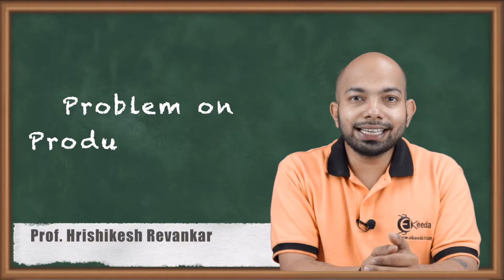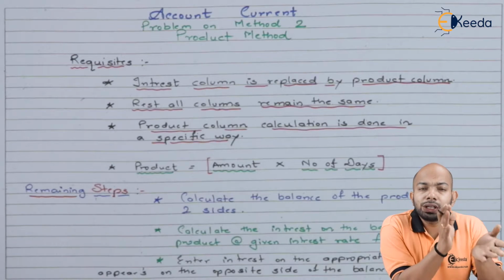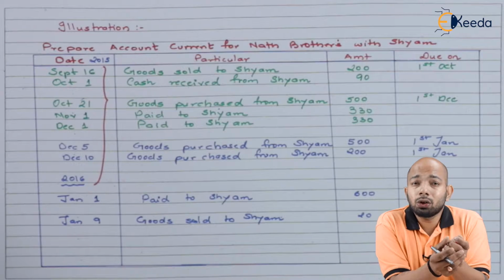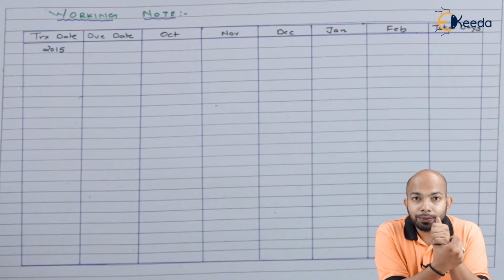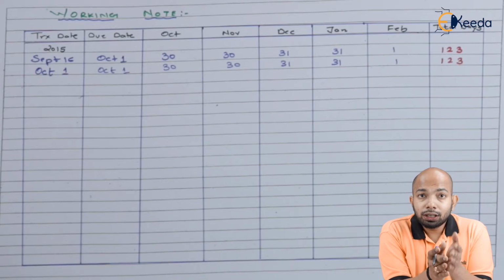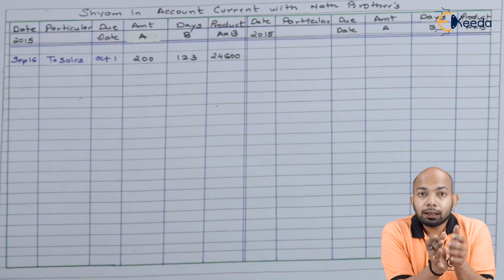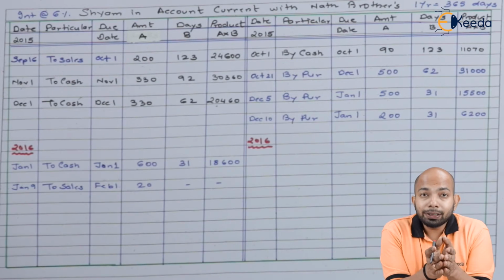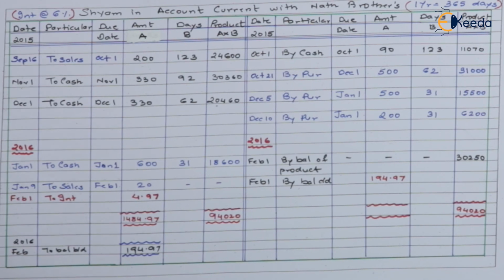Problem on Product Method - Account Current - CA CPT Accounts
Video Name - Problem on Product Method

Chapter - Accounting for Special Transactions - Account Current

Watch the video lecture on topic Problem on Product Method of Subject CA CPT Fundamentals of Accounting by Professor Hrishikesh Revankar. Watch all Commerce and Management lectures with Ekeeda.

Happy Learning.